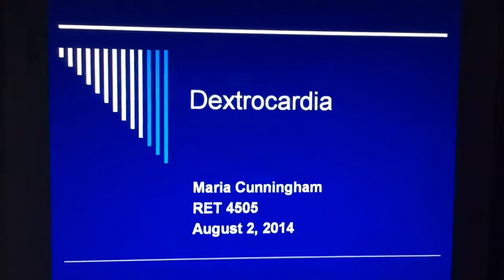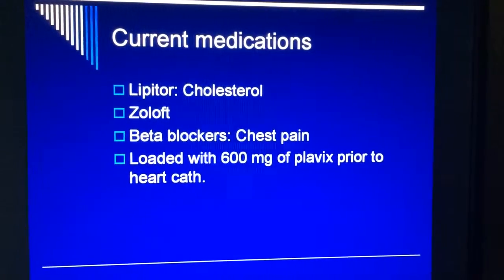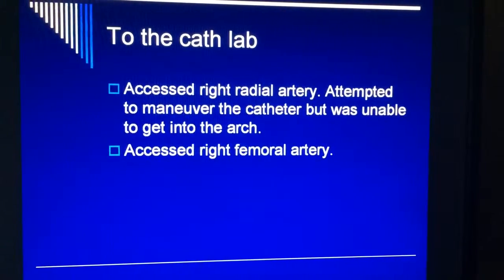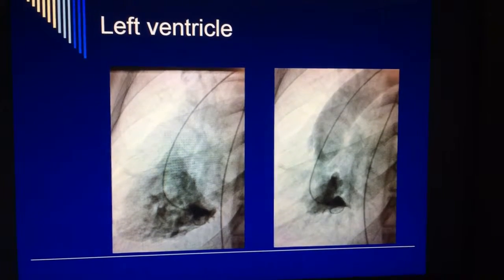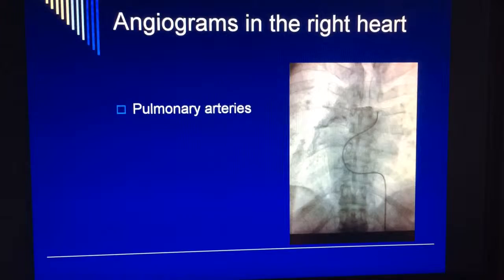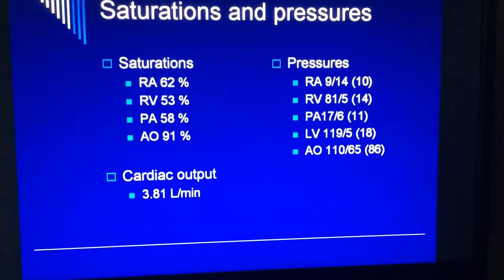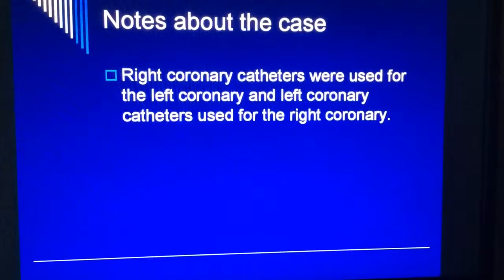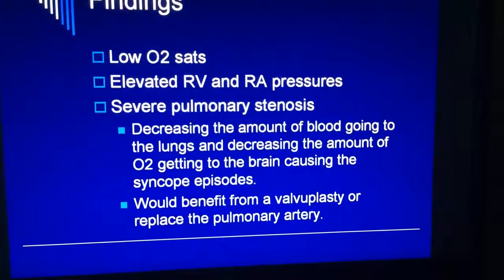trim D0974C76 33C5 49C4 8F22 CCE1D9FFE402